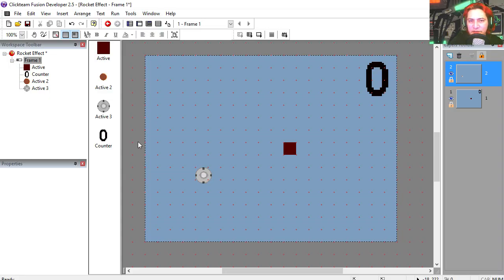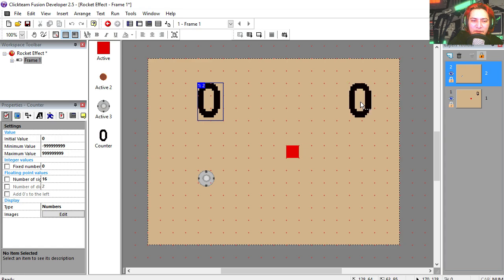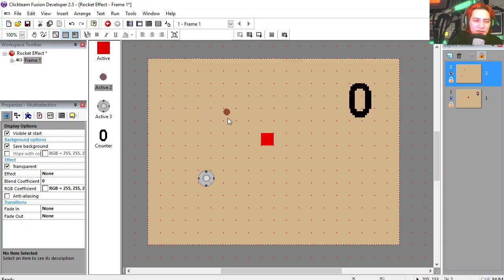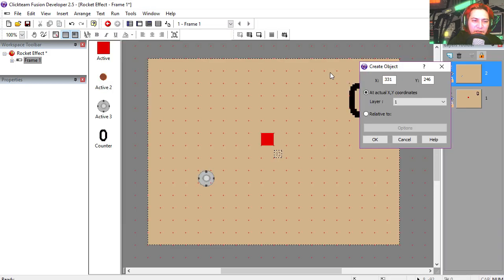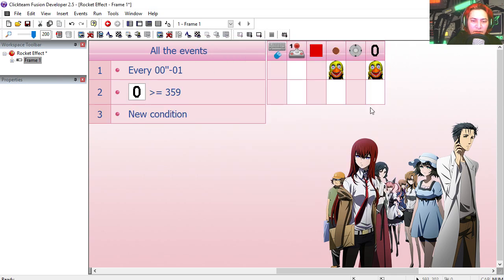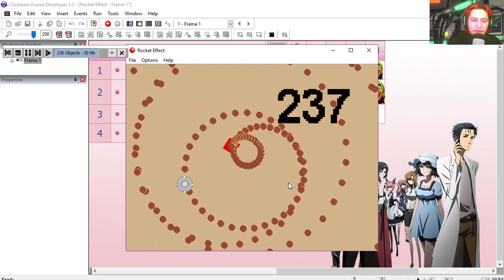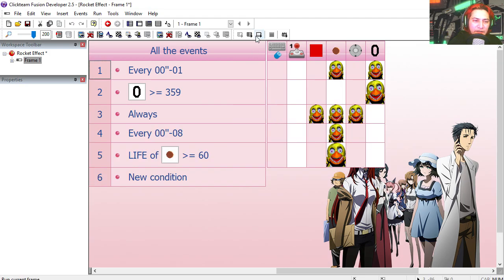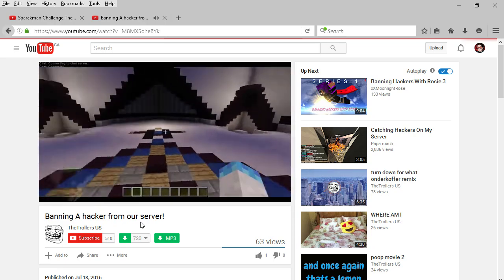CLICKTEAM FUSION 2.5 Particles Tutorial: easy game maker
( skip ad )

Particles Tutorial: easy game maker